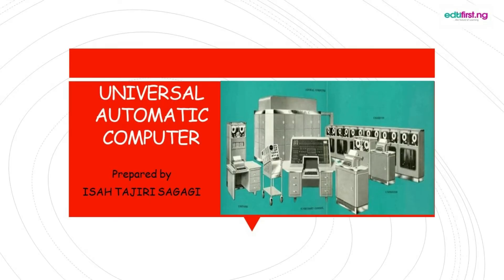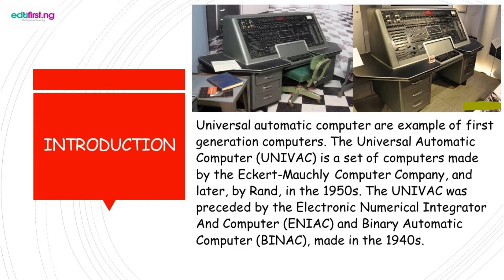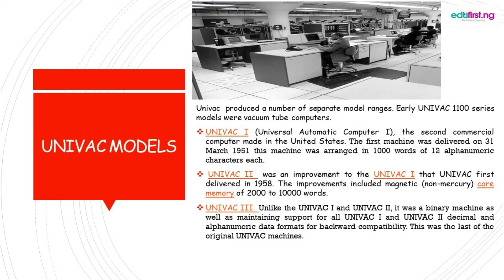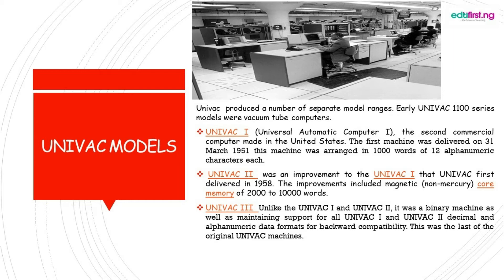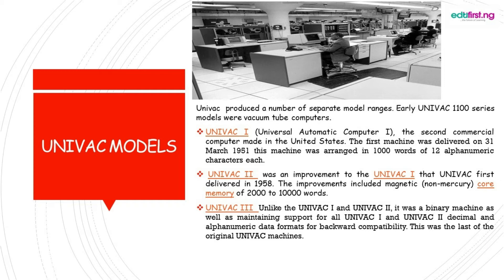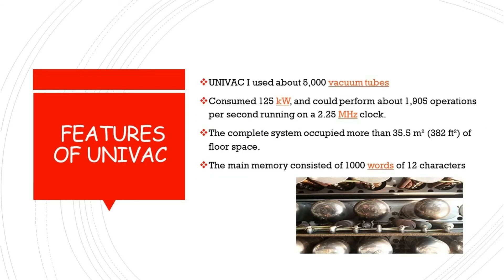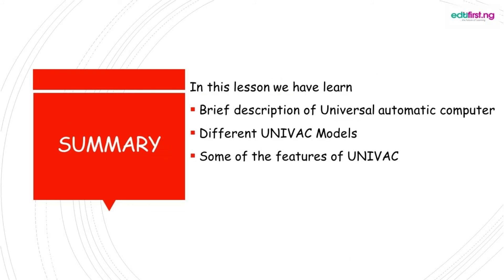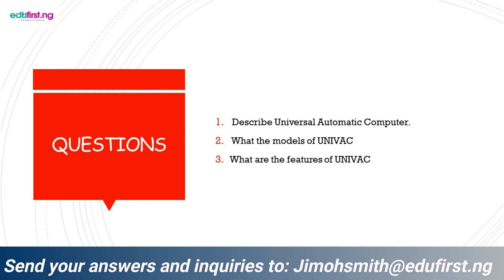Universal Automatic Computer [UNIVAC] | SS1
UNIVAC (Universal Automatic Computer) is a line of electronic digital stored-program computers starting with the products of the Eckert–Mauchly Computer Corporation. Later the name was applied to a division of the Remington Rand company and successor organizations.